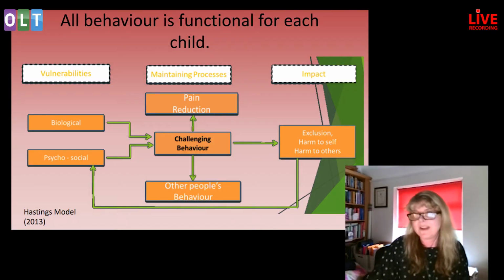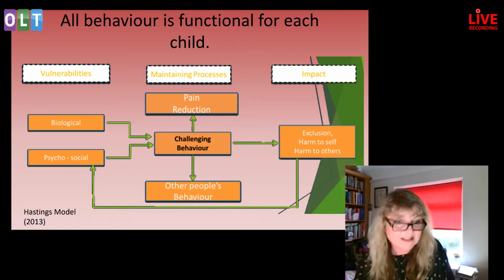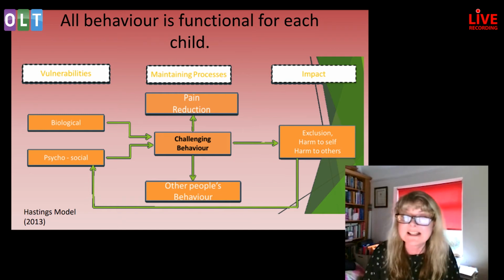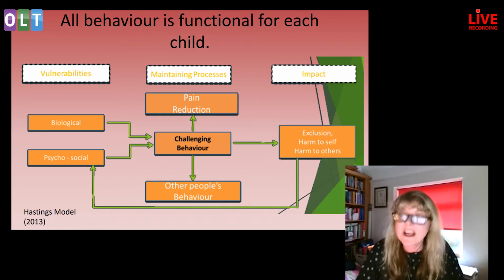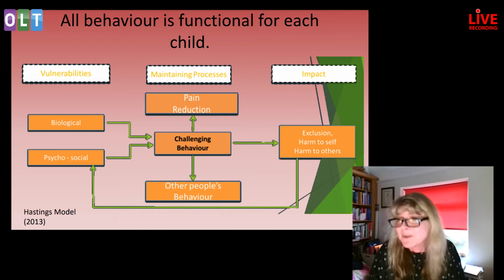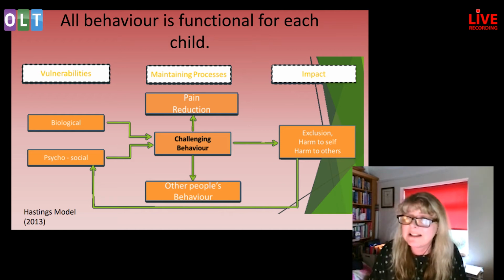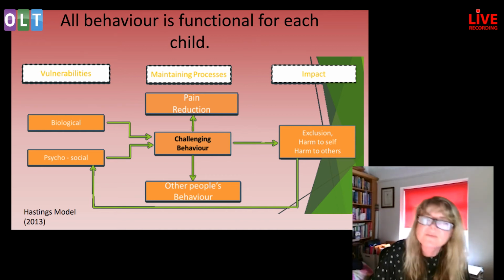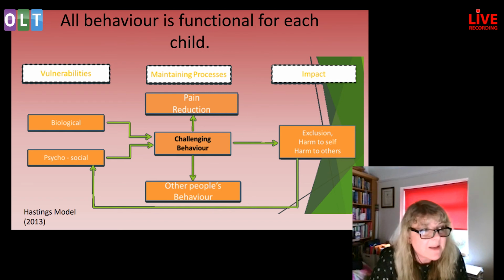Conflict management in schools | OnLineTraining Ltd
Dr Jane Calcutt explores the impact of conflict (and emotional investment) on parent/pupil-teacher relationships and learning and development opportunities. The webinar is aimed at both newly qualified and experienced teachers looking to develop new evidence-informed strategies for maintaining and developing healthy and constructive parent-teacher and pupil-teacher relationships.

This excerpt is taken from our webinar series ‘Access to Learning’ which was broadcast live in February 2022 and discusses the Hastings Model and how it can help with conflict management.

Ready to learn how to deal with conflict in the classroom, with colleagues and with parents? Watch Dr Jane Calcutt's 90 minute webinar for free

We also encourage you to share our CPD resources.